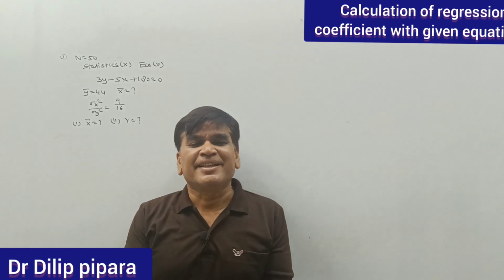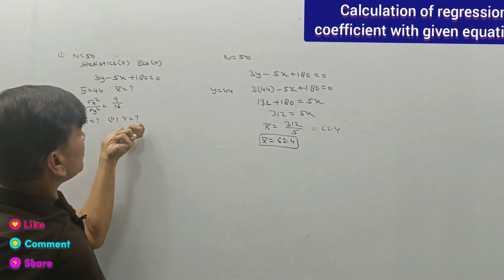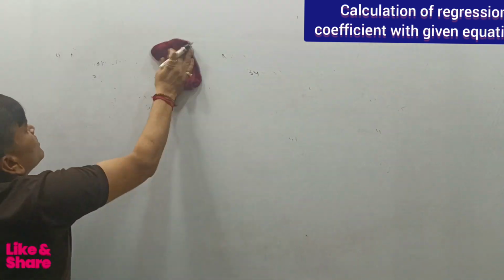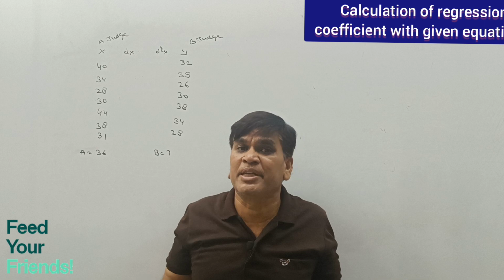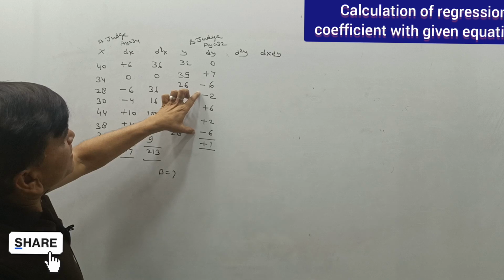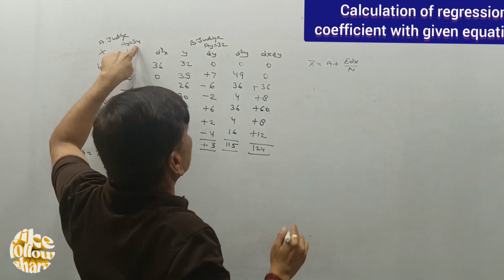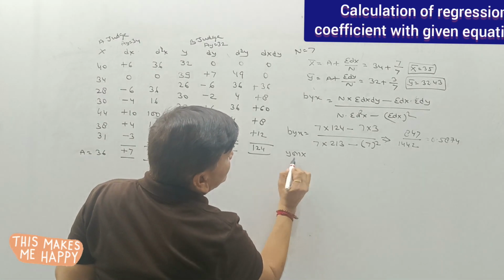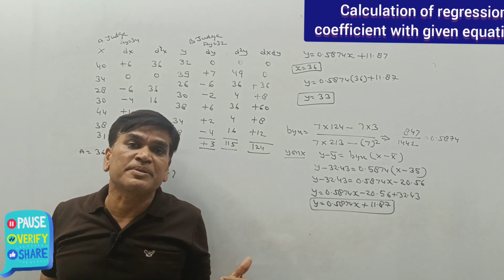calculation of regression coefficient with given equation (2)regression (/)